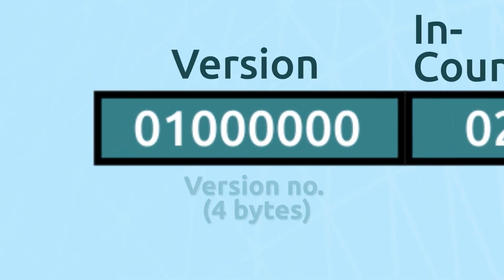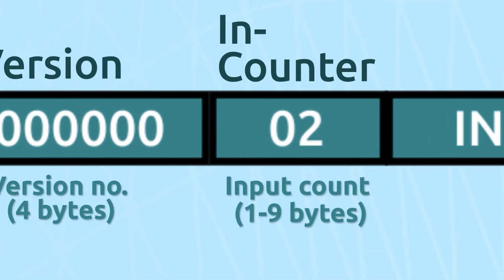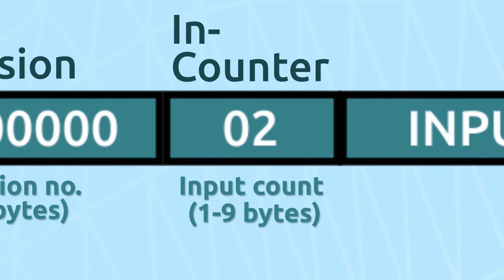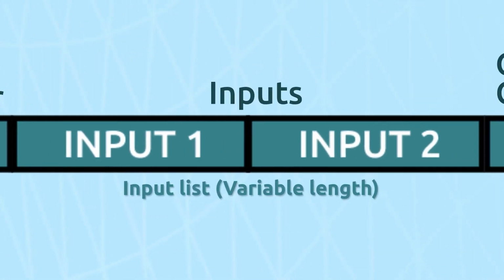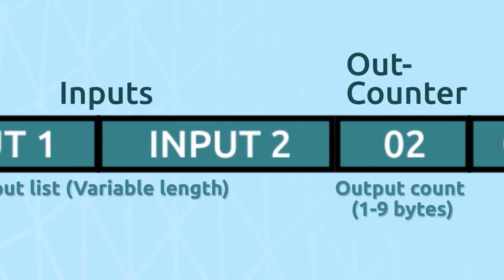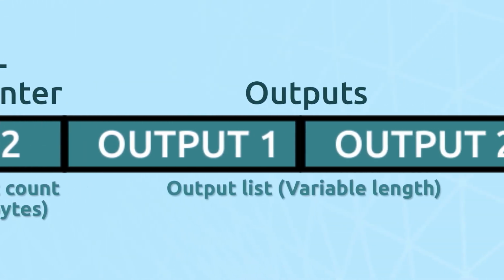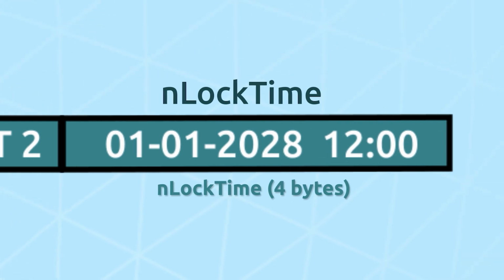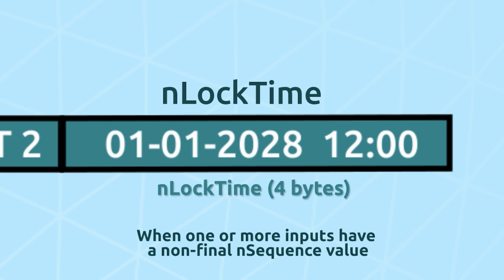Transactions, payment channels and mempools 2 | Introduction to Bitcoin Infrastructure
BSV Academy course Introduction to Bitcoin Infrastructure